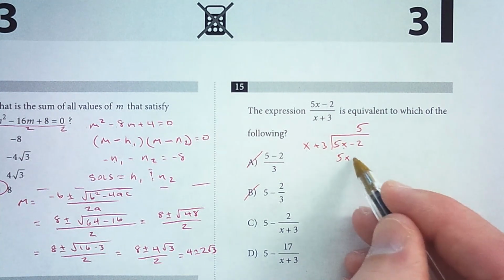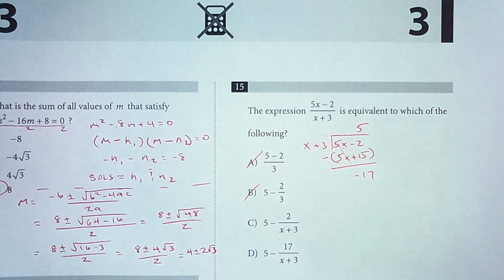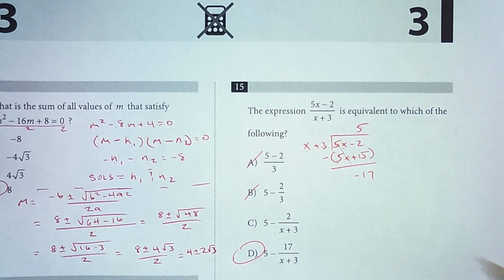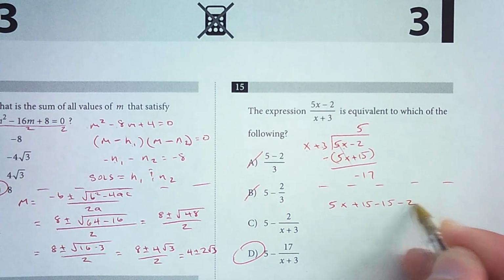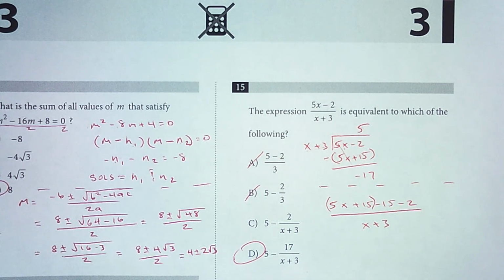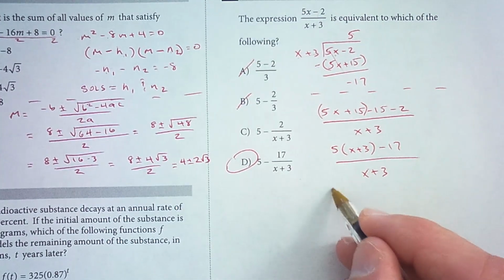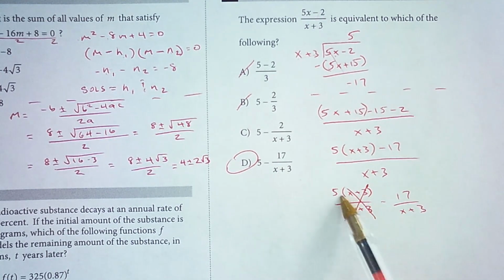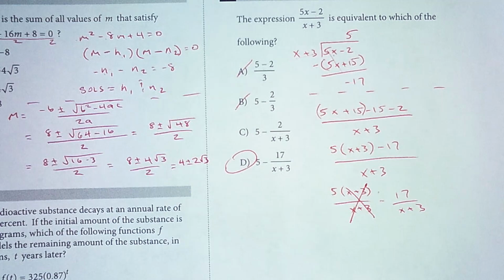SAT Math Problem of the Day #27